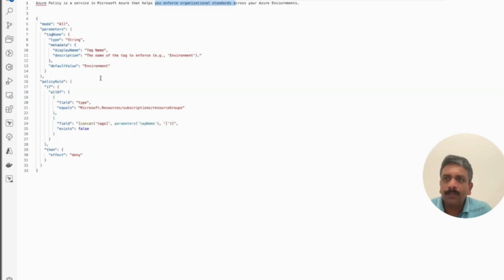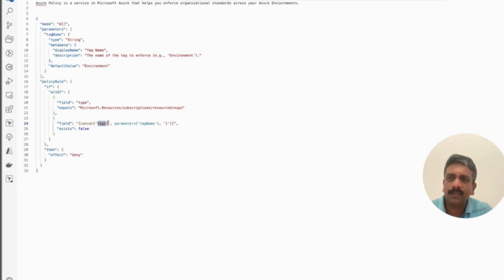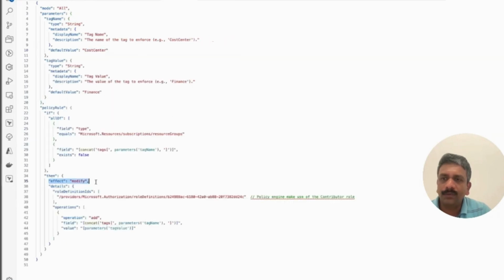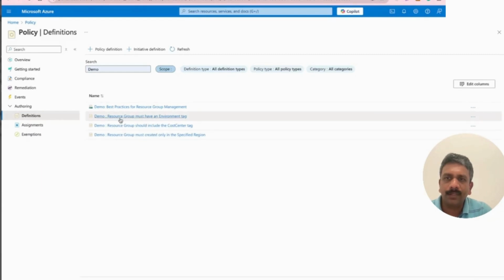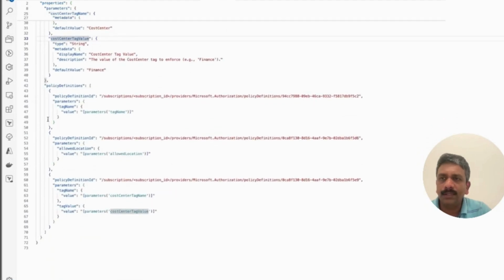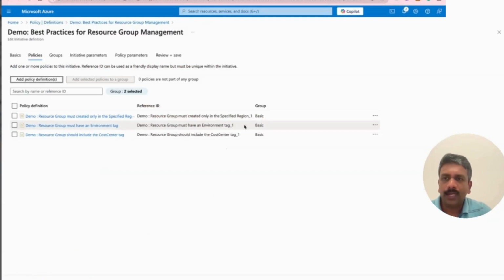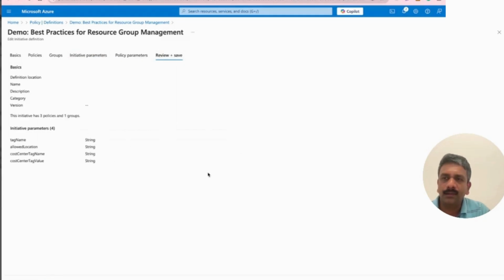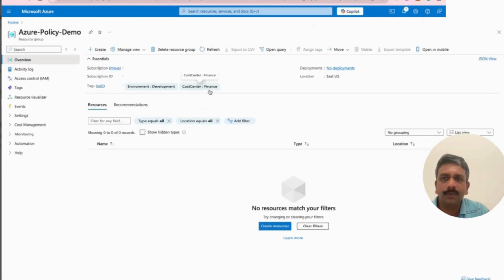Azure Policy: Enforce Azure Resource Compliance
Learn how to use Azure Policy to enforce organizational standards and ensure compliance across your Azure environments.